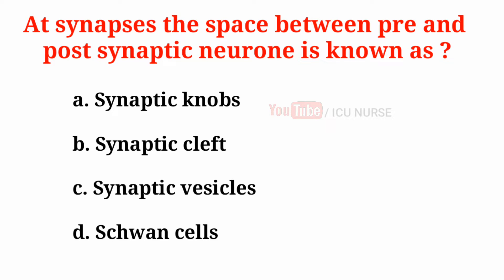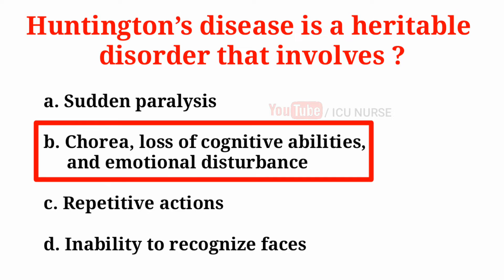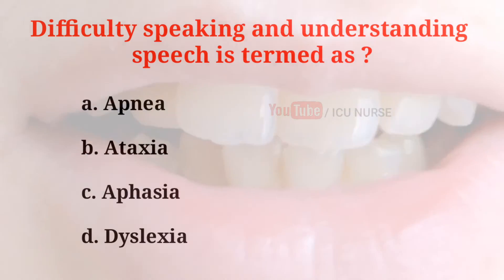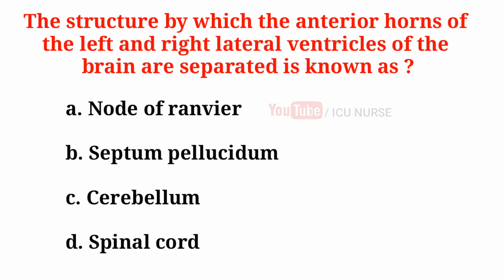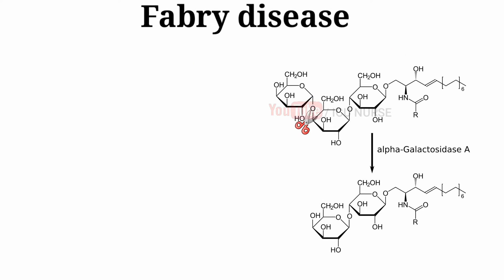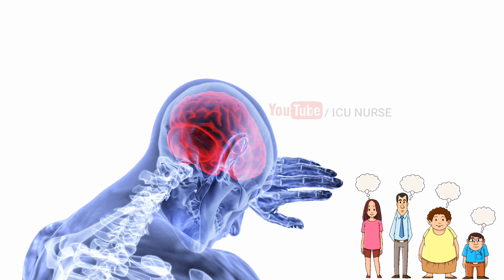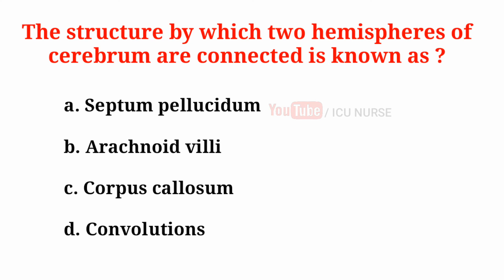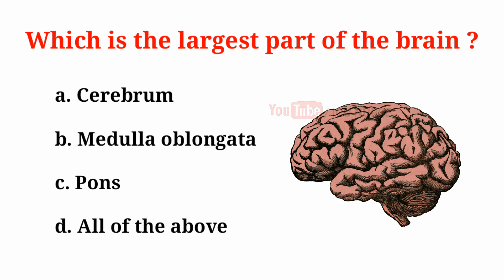Nervous System | Central Nervous System | MCQ for Nurses | Part 1 | Navodaya vidyalaya | AIIMS Delhi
This video is the part 1 of the Mcqs for nurses of the Nervous System which includes brief explanation for each central nervous system MCQ given which are useful for all the nursing exams like DSSSB, Navodaya vidyalaya, AIIMS Delhi, AIIMS Raipur, PSC kerala, etc